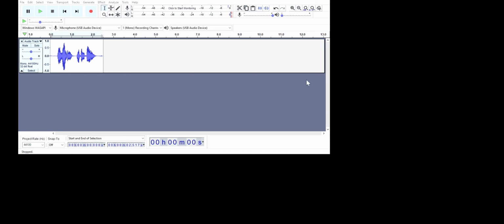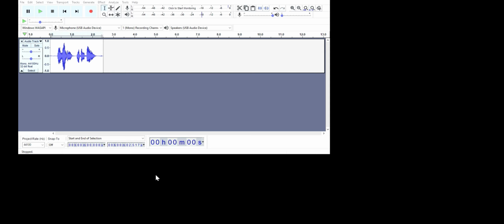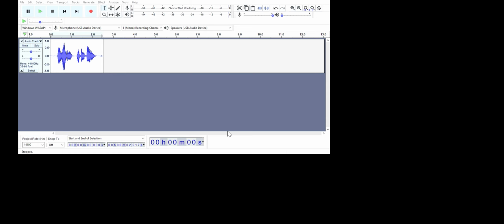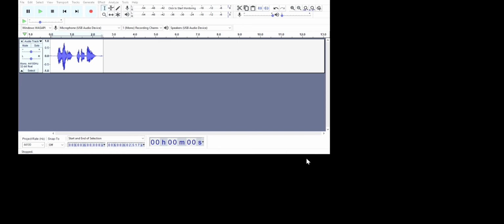Video Game Design Tutorial #23: Tone-Based Effects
Hello everyone,

In this week's tutorial video, I discuss the difference between the three major tone based effects: distortion, phasers, and wah-wah (frequency sweeping) effects.

If anybody would like to join the group I am teaching these concepts in, the Google Hangouts ID is